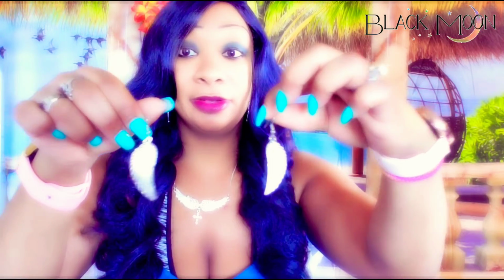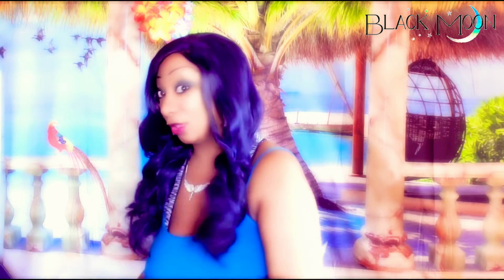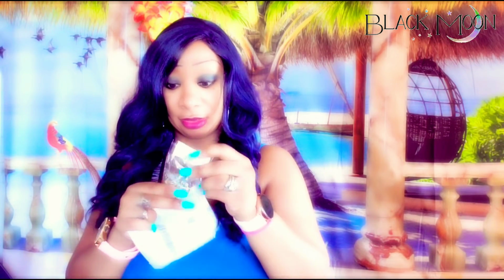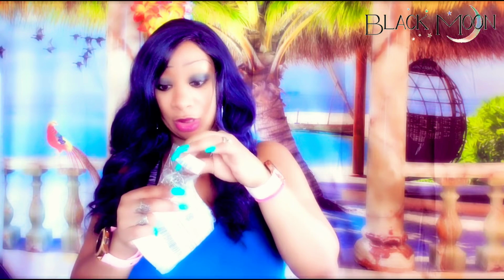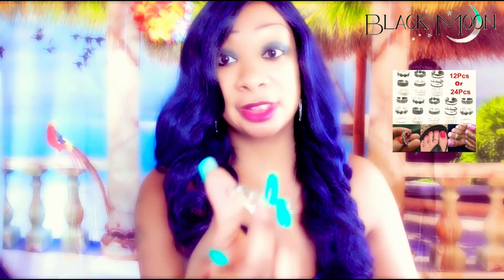🎁Unboxing 🎁 #19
All Rights Are Reserved: All images or content on or in this video belong to me Xaviera's World unless I state otherwise.